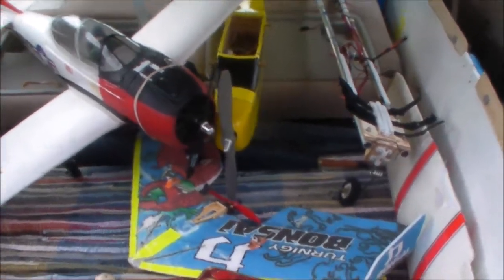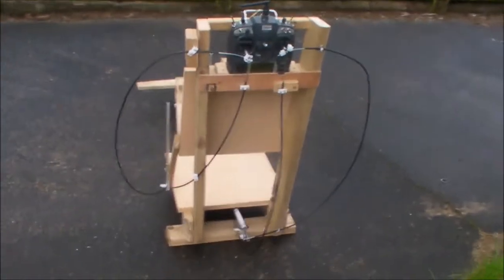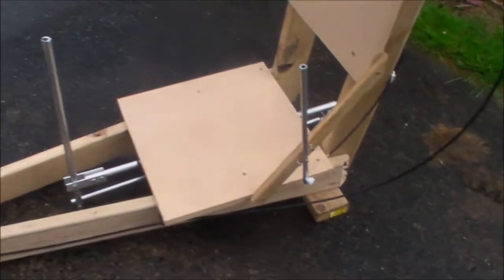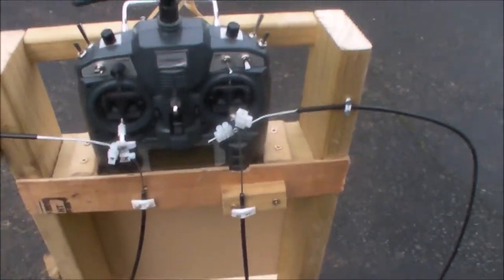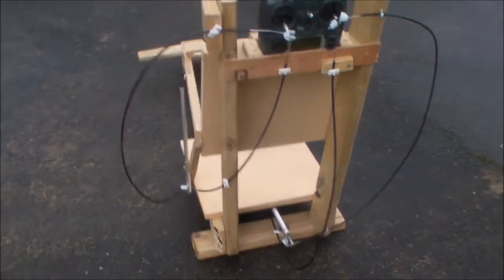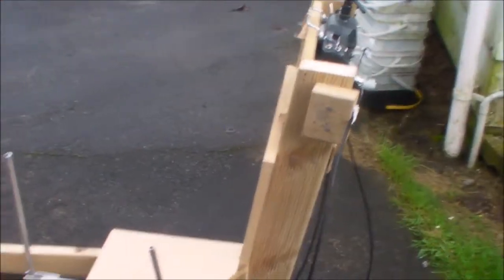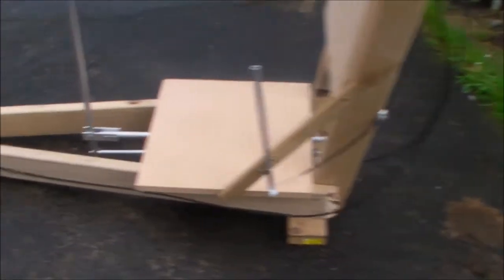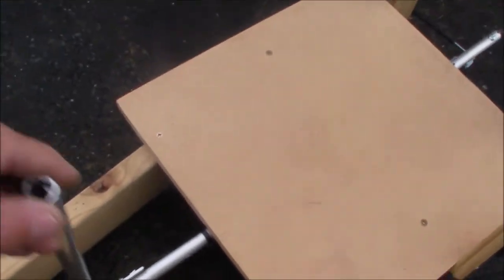Quick preview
The latest creation from the hanger of Runcam Ron. test fly when the weather is clearer and I decide what model to risk on it.